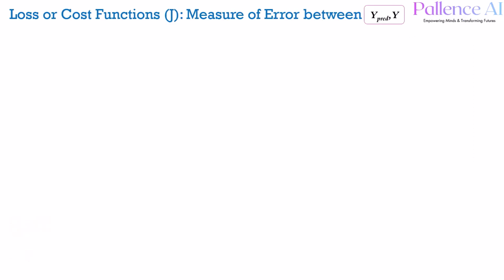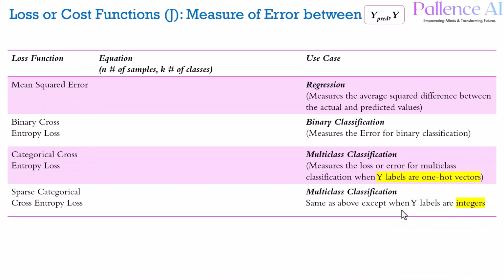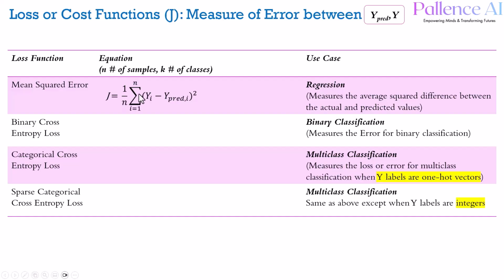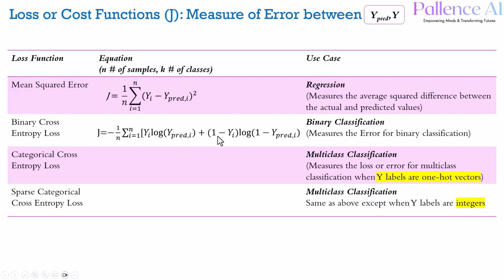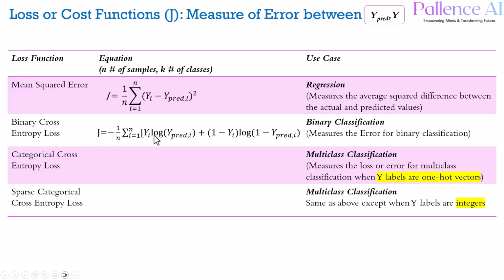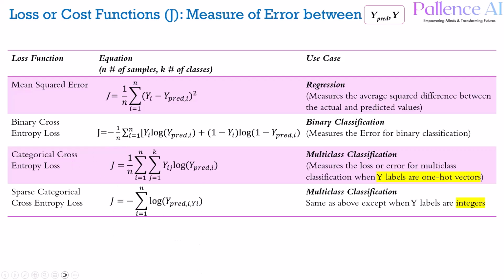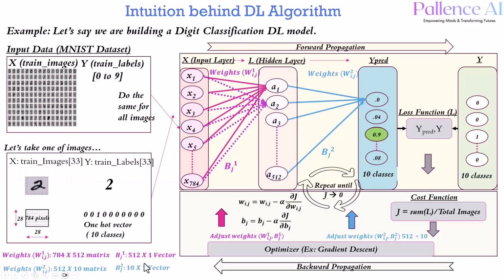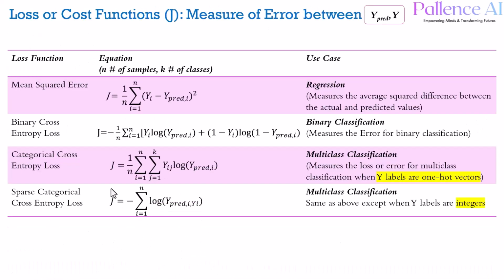How Neural Networks Measure Mistakes: Understanding Loss Functions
Understanding how a neural network measures its mistakes is one of the most important ideas in deep learning.
In this lesson, we break down loss functions — the formulas that tell a model how wrong it is and guide it toward better predictions.

If you’ve ever wondered:
- How does a model know it’s making an error?
- Why do regression, binary classification, and multi-class problems use different losses?
- This video will make it intuitive and easy to grasp — without getting lost in the math.

We’ll cover:
- What “loss” really means
- The most commonly used loss functions (MSE, Binary Cross-Entropy, Categorical Cross-Entropy, Sparse Cross-Entropy)
- When to use which loss
- How these functions connect to training deep learning models

This lesson is part of my Deep Learning Foundations series, where I gradually build the core intuition behind how modern AI systems learn.

If you’d like a complete, structured, project-based path to mastering deep learning — including hands-on implementations in TensorFlow & Keras — you can explore my full course here:
👉 Deep Learning Mastery: Build Your AI Foundation

Hope this helps you build a strong foundation in AI.